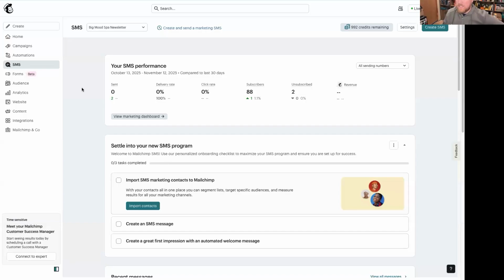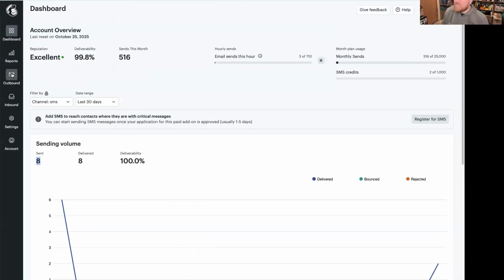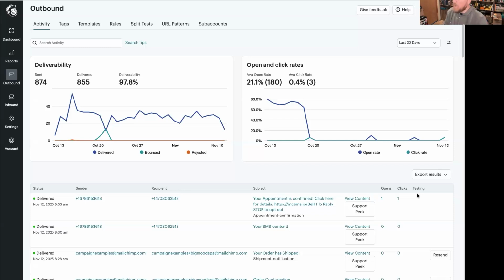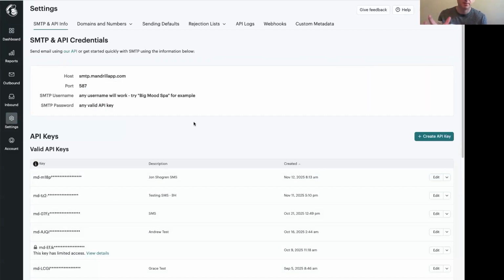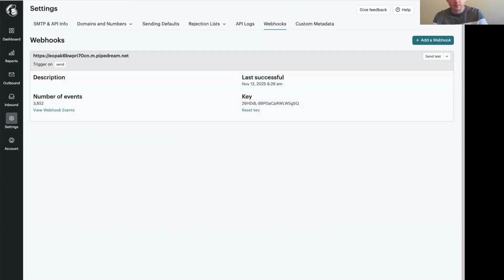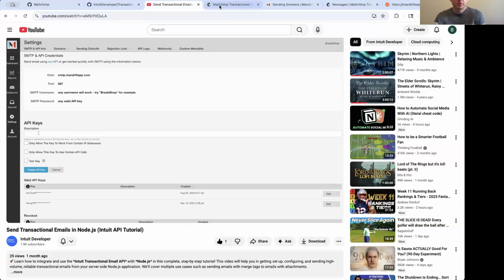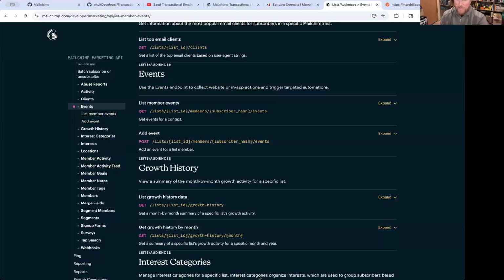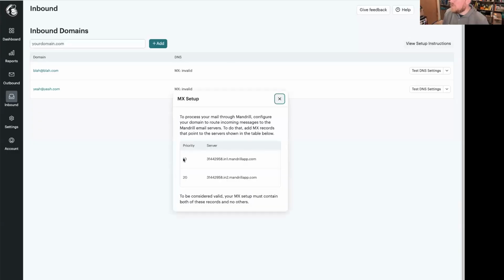Mailchimp Transactional API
Interested in learning more about our Mailchimp Transactional API?